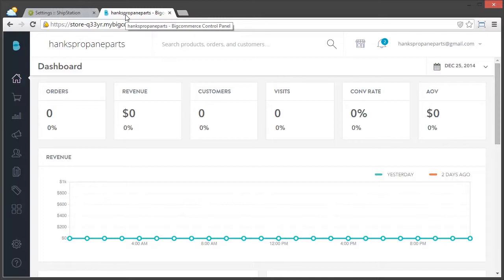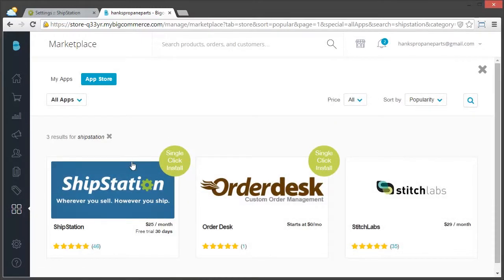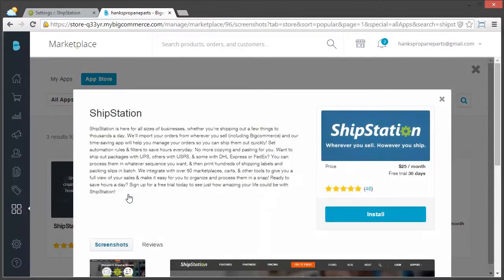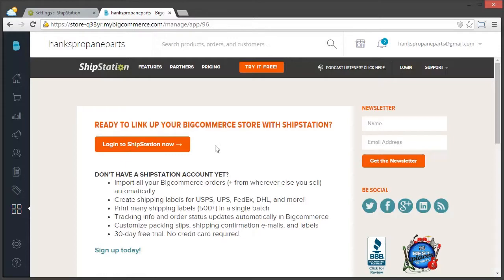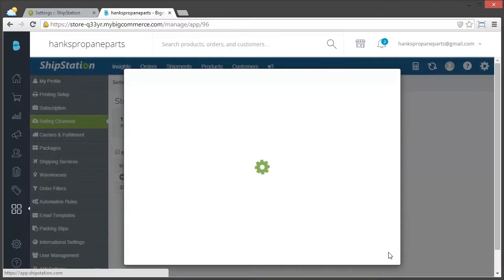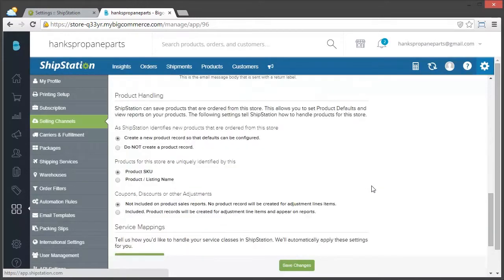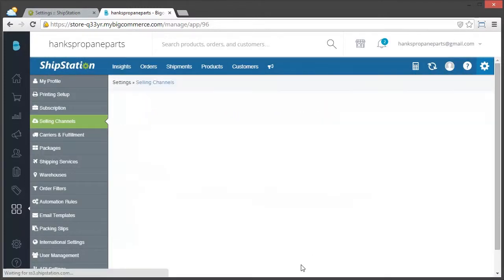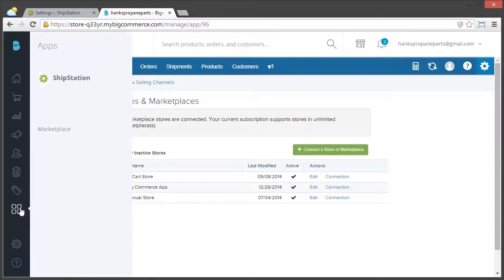Adding your Bigcommerce store to ShipStation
Shipping your eCommerce orders from your Bigcommerce store is easy to do once you've hooked it up to ShipStation. In mere minutes, you can start importing orders and creating shipping labels.